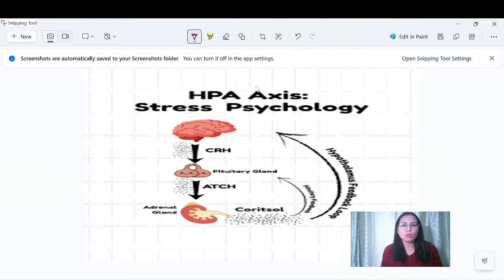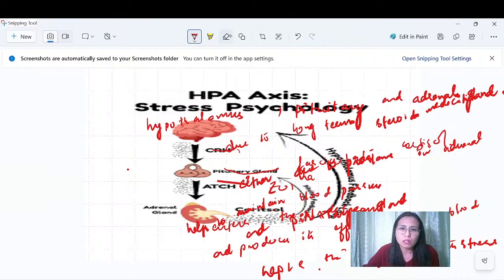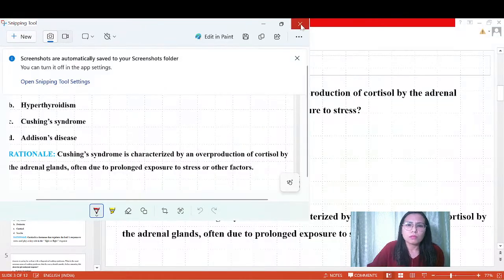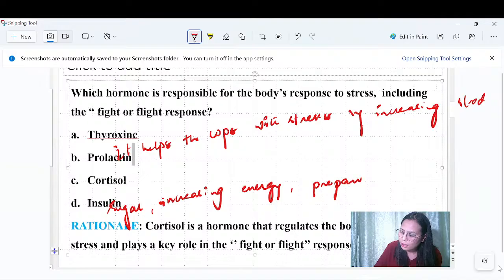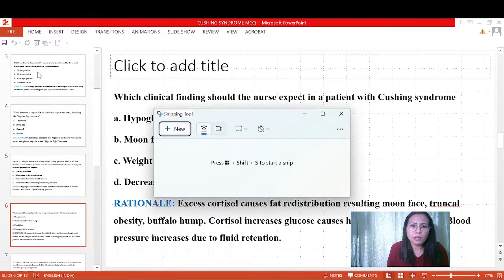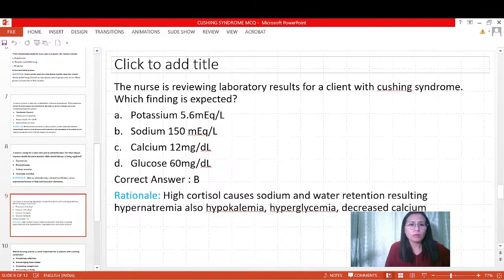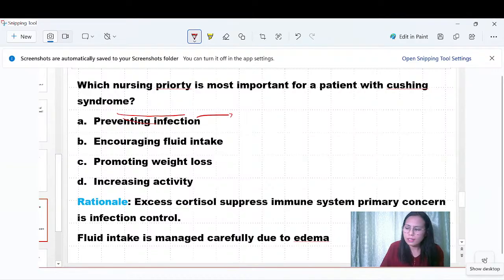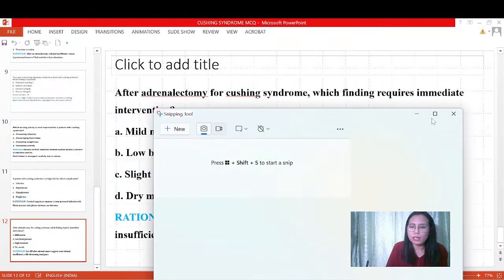MSN class by Ms. Nomita |NORCET. OET , NCLEX ,STATE GOVT I Nursing Officer Exams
Welcome to Manglal Global Nursing Academy – a dedicated platform for Nursing Exam Preparation and Professional Nursing Education.
Our mission is to guide and support nursing students in achieving success in competitive exams such as NORCET, AIIMS, DSSSB, ESIC, RRB Staff Nurse, and other Nursing Officer exams.
On this channel, you will get:
• High-quality Nursing MCQs with detailed explanations
• Previous year questions for major nursing exams
• Concept-based lectures covering important nursing subjects
• Clinical, Community Health, and Medical-Surgical Nursing topics
• Exam preparation strategies and quick revision sessions
This channel is specially designed for GNM, BSc Nursing, Post Basic BSc Nursing students, and nursing professionals who want to strengthen their knowledge and crack competitive exams.
🎯 Our goal is to make nursing concepts simple, practical, and exam-oriented.
NursingExamPreparation NORCET StaffNurseExam NursingMCQ ManglalGlobalNursingAcademyFON class by Ms. Esther Chonghoi NORCET. OET , NCLEX ,STATE GOVT I Nursing Officer Exams